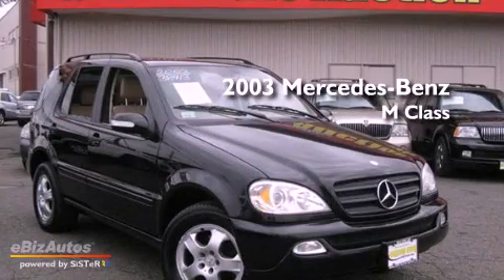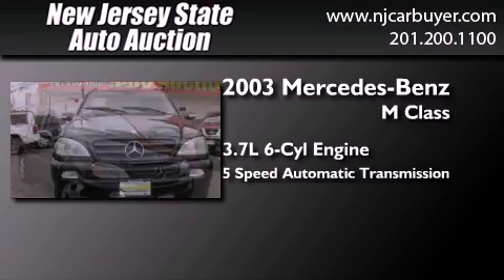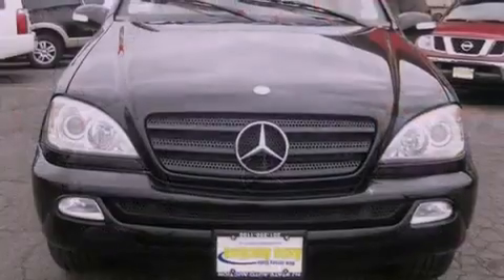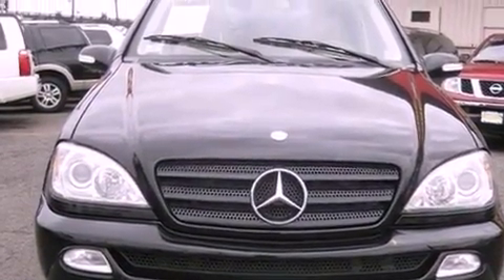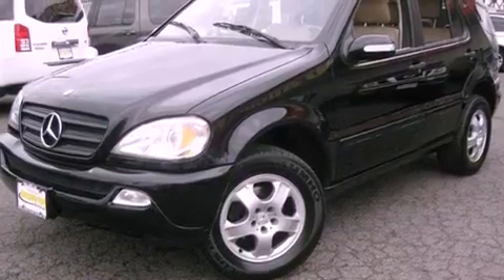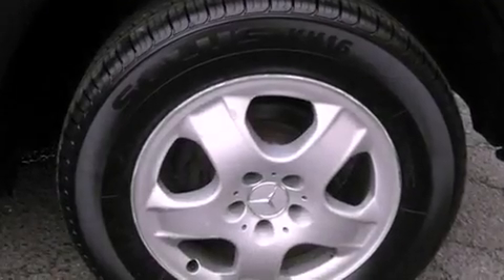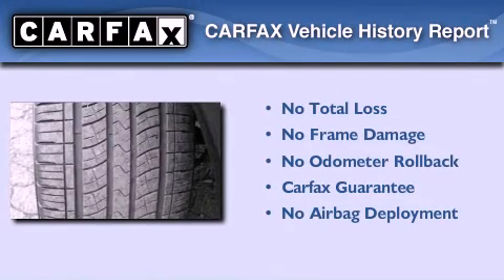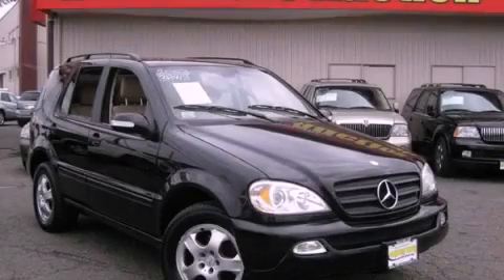2003 Mercedes-Benz M Class New Jersey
Year : 2003
 Make : Mercedes-Benz
 Model : M Class
 Engine : 3.7L V6 SFI SOHC 18V
 Trans . : Automatic
 Exterior : Black
 Miles : 112,018
 Interior : Java
 New Jersey State Auto Auction
 Preowned 2003 Mercedes-Benz M Class Jersey City NJ